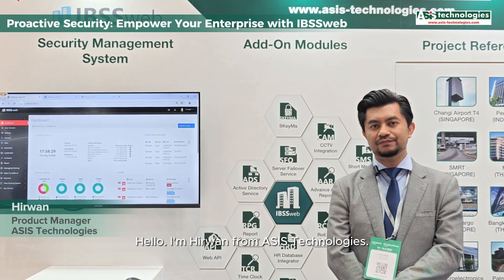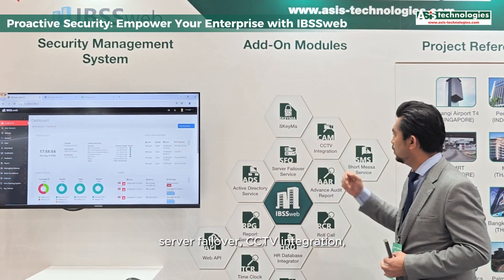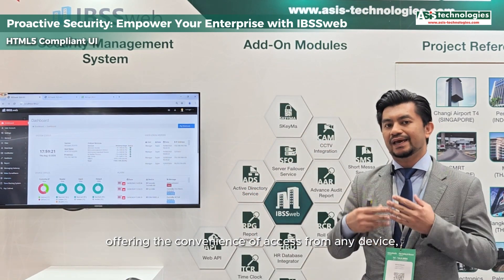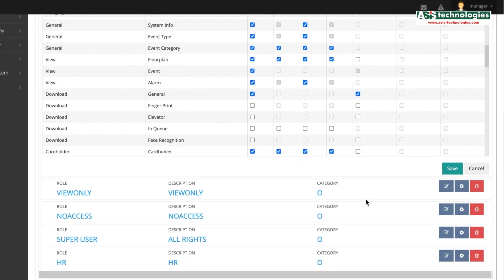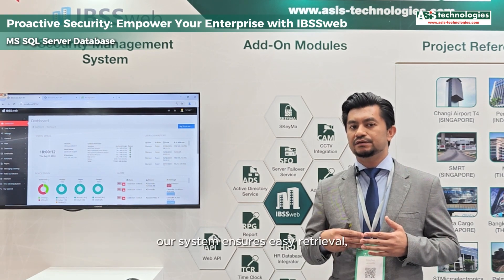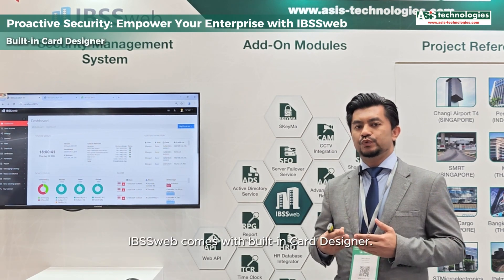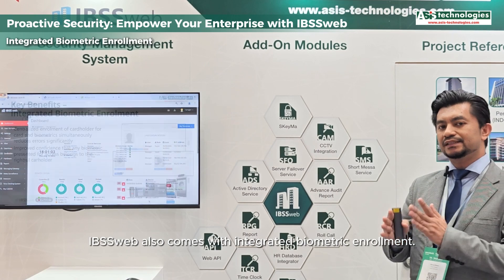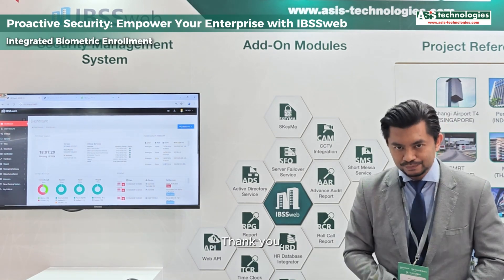Proactive Security: Empower Your Enterprise with IBSSweb